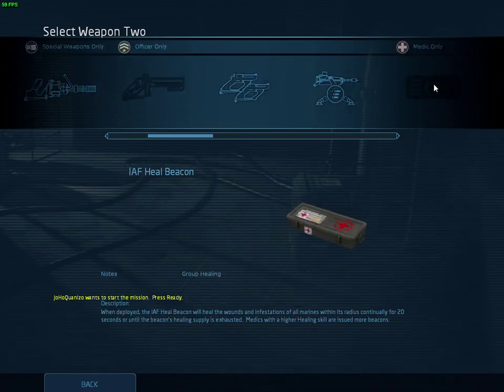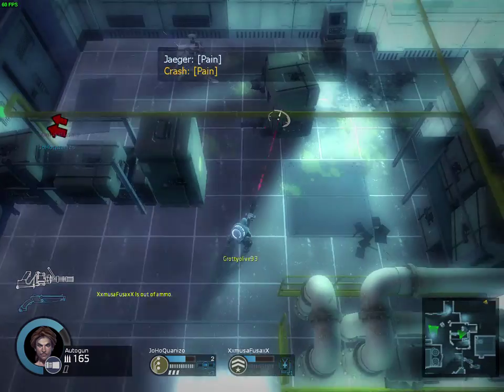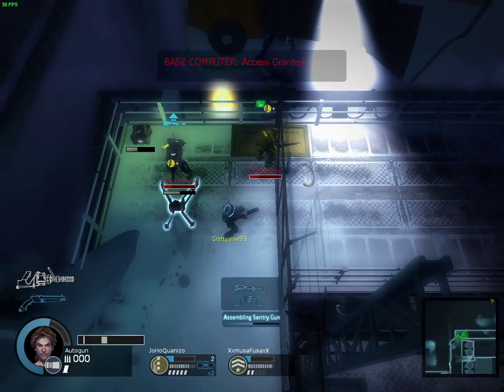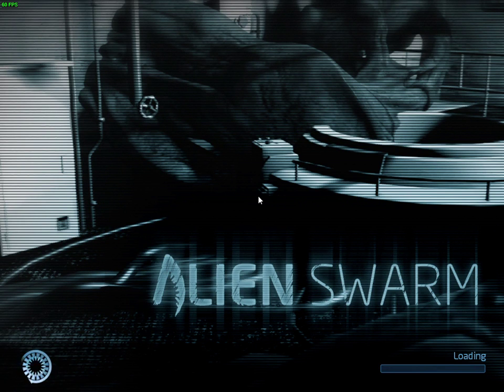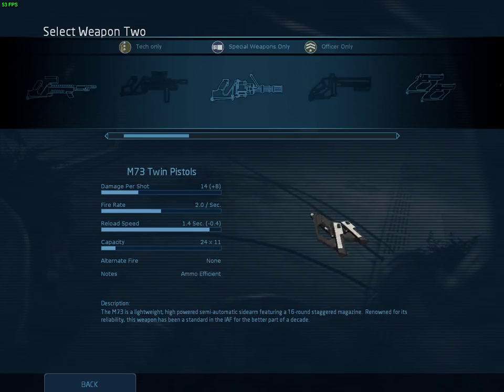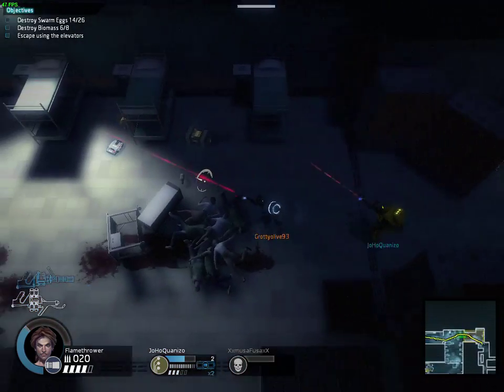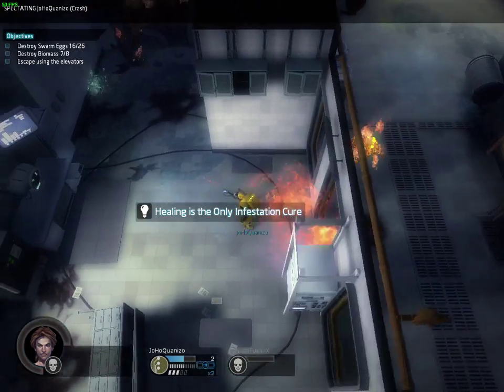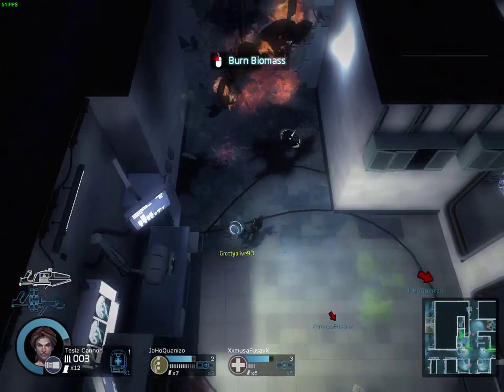War Hero Anthony (Alien swarm E2)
Today Anthony decides to become a war hero and fend off all the aliens at the last possible minute